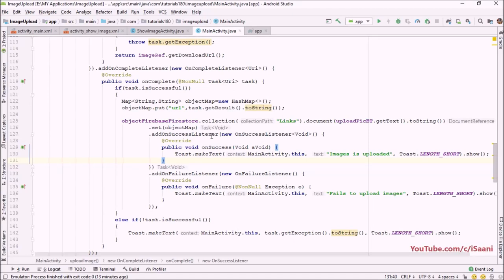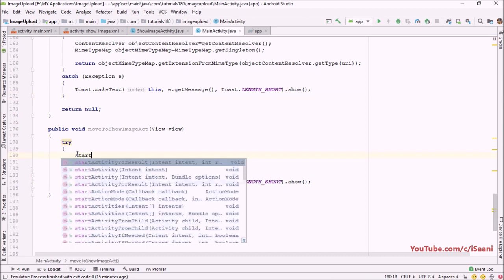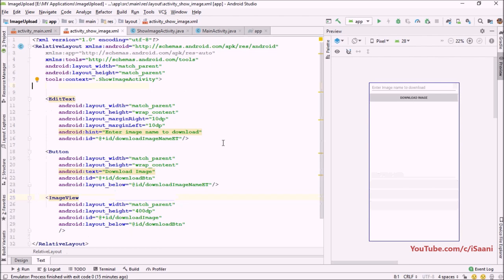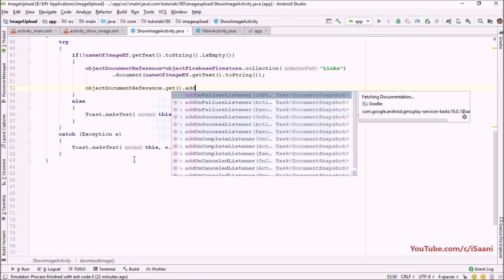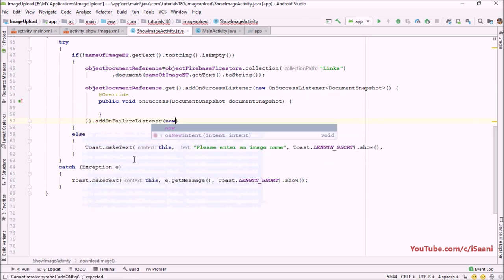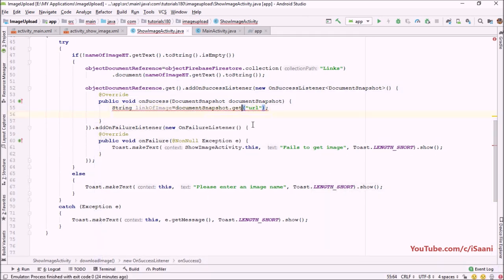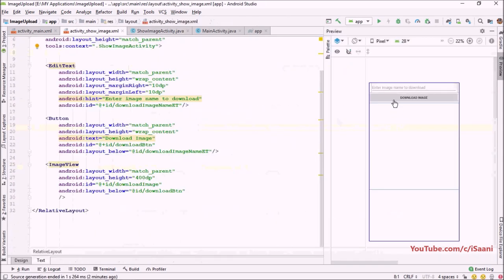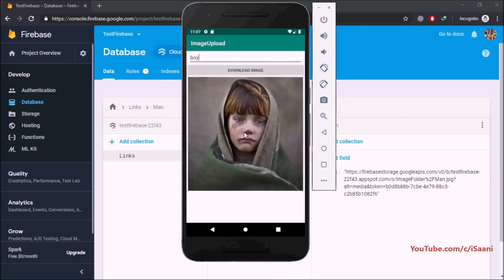5- Upload and Retrieve Image with Firebase in Android Studio | Retrieve Image from Firebase Storage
Hello Guys, this the 5th video of the tutorials series how to upload an images in the FirebaseStorage and then how to to store the downloadable link into Firestore database.

In this video I have shown you guys that how retrieve image into your android application from the Firebase Storage and display it into image view of your application by using the Glide dependency. ( implementation 'com.github.bumptech.glide:glide:4.9.0')

In the first section of the video I have shown you guys that how to get url back into the application that you have stored into your firebase firestore by using the object of document reference class.

In the second part of the video I have shown you guys that how to use the Glide library inside your application, and how to add its dependency into your app:build gradle and how to used this library to show the image into Image view from a URI.

I hope that you guys will learn something out of this video. Keep learning and keep sharing.

Happy Coding.